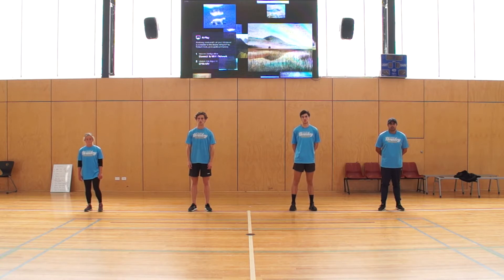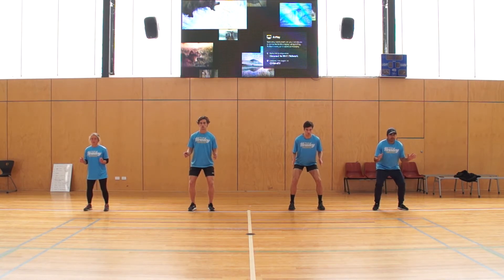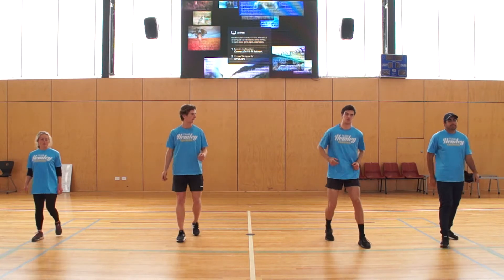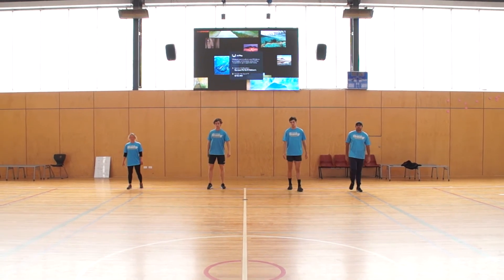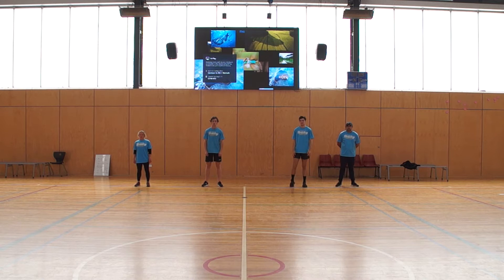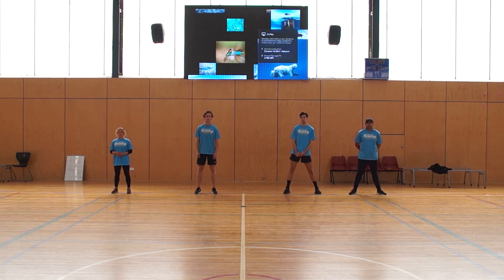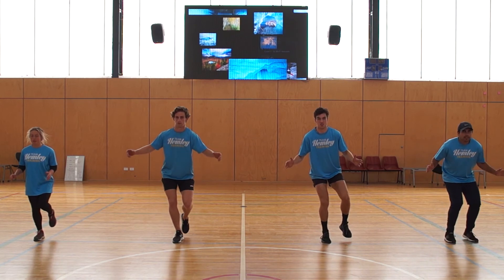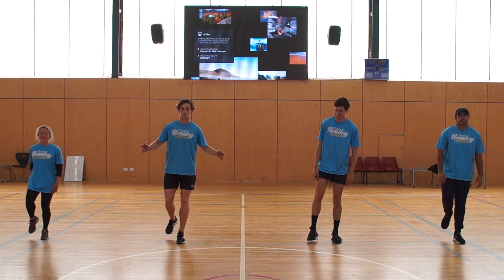Start to Stop Drills